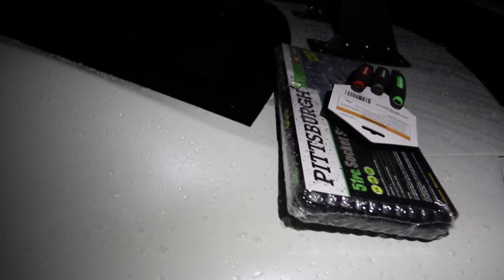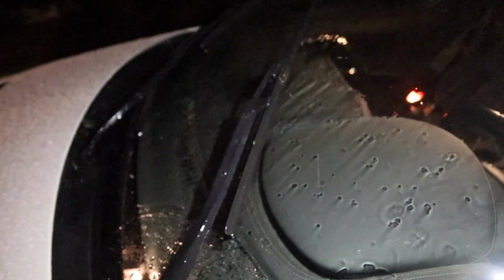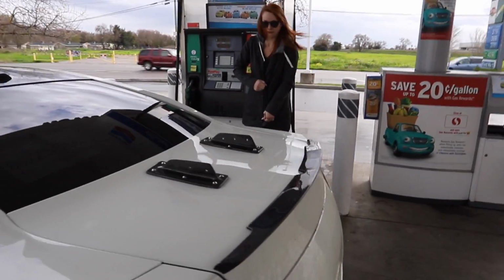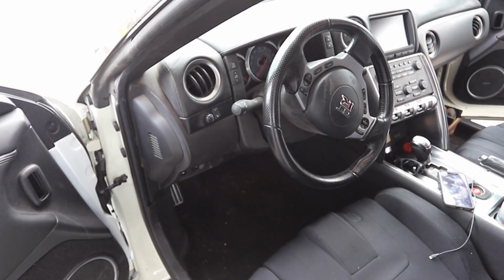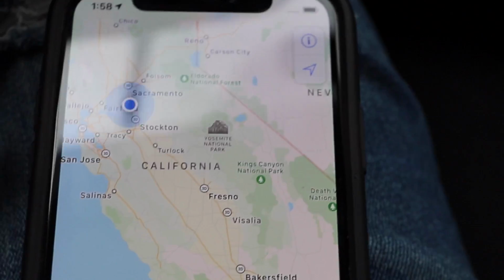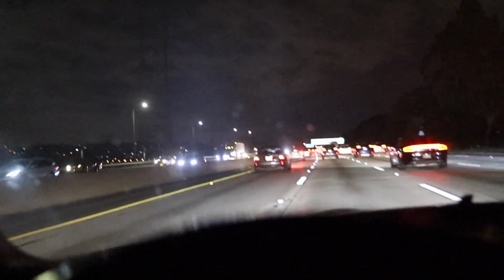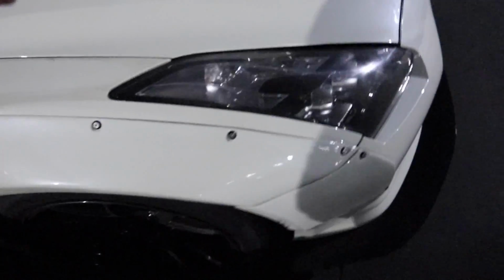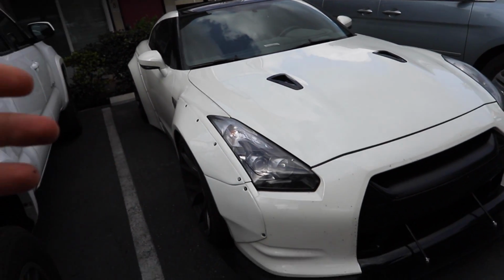Will the GTR Make it 1,000 Miles to Disneyland?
In today's episode we roadtrip the GTR 1,050 miles down to Disneyland, and find out some interesting stuff about the GTR along the way.